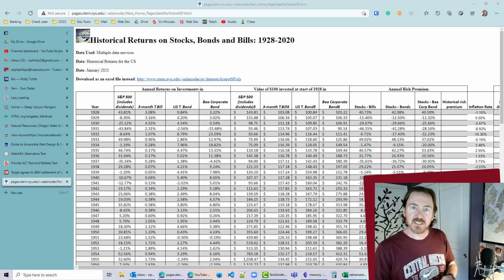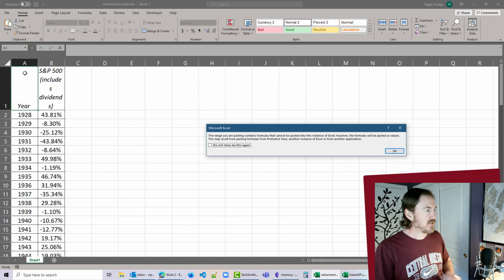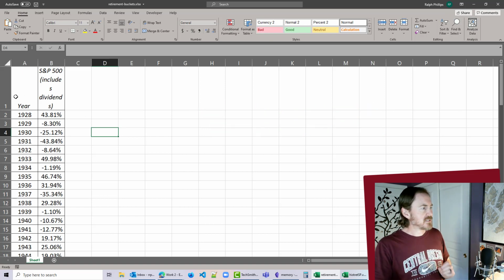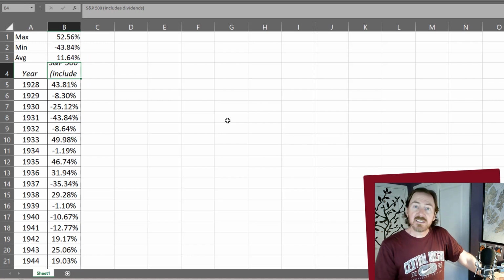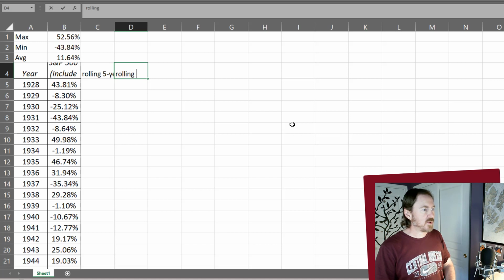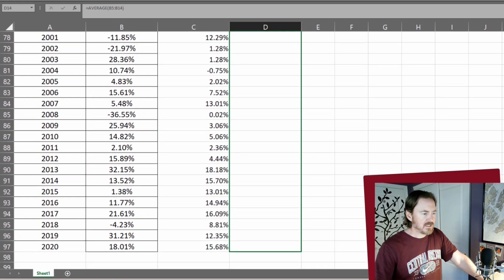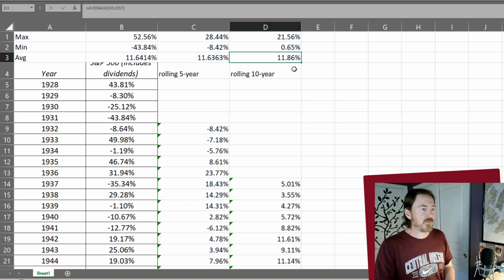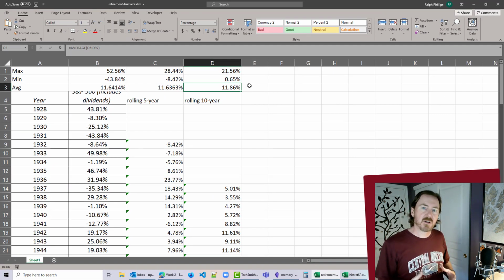Reviewing Stock Market Returns to Build a Buckets Retirement Plan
I want to create a retirement plan that utilizes several buckets of funds that have varying quantities and risks. In anticipation of this, we look at some historical returns to get a feel for what's realistic in planning 5-year and 10-year returns.

In studying historical S&P 500 returns from 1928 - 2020, we use some simple Excel functions like MAX, MIN, and AVERAGE to notice the variability in returns when we invest for longer time horizons.